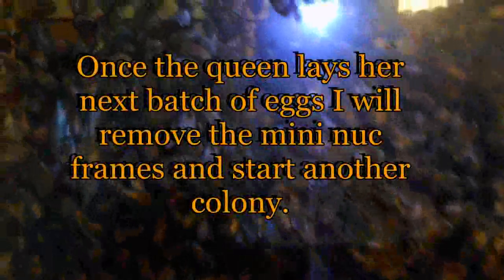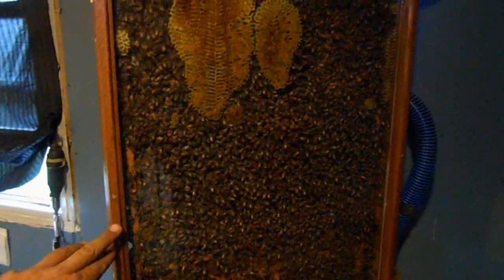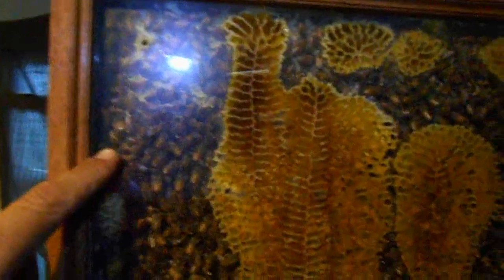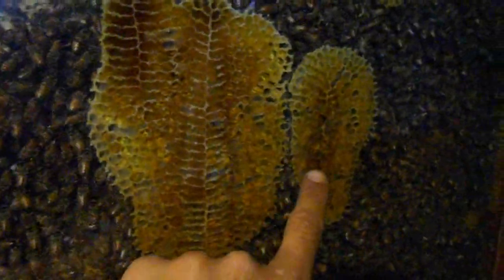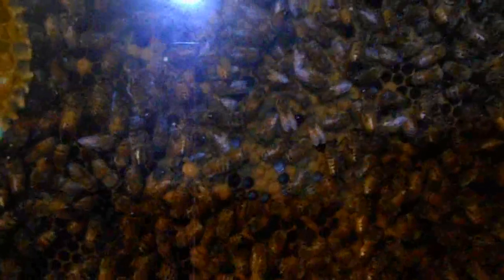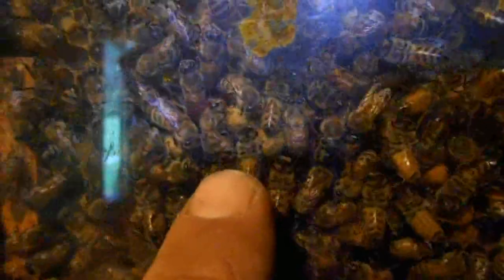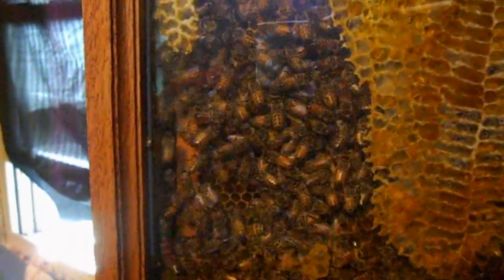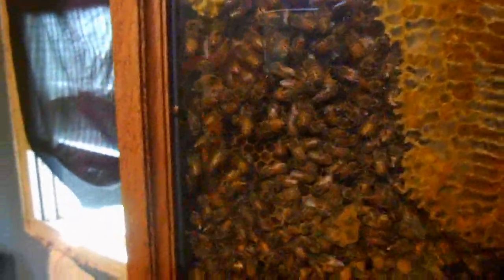Late Spring Observation Hive Overcrowding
Here is a late spring observation hive update. The hive has grown a lot since my last video. They now have a larger population with a few drones starting to emerge. I have been watching for swarm cells as the queen has been back filling cells that are now empty.